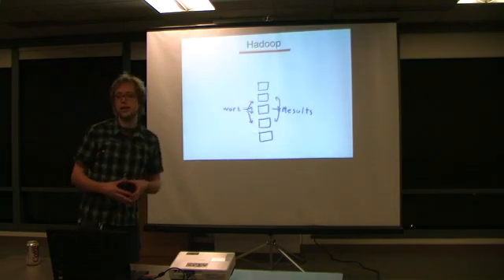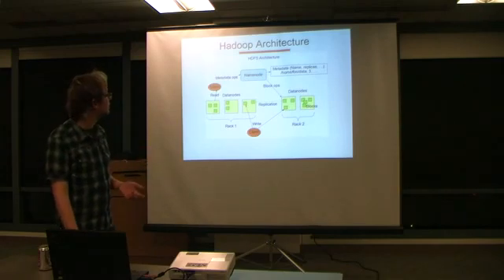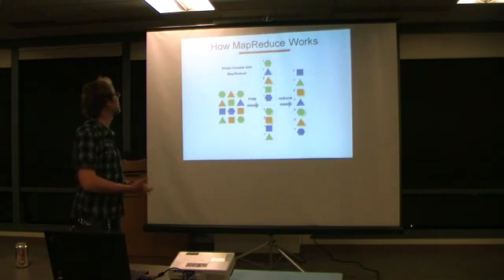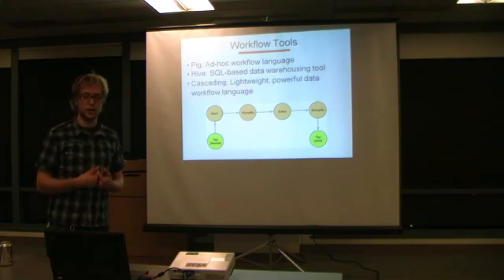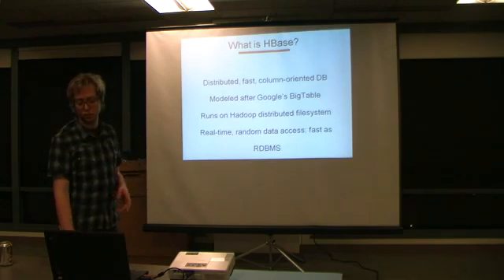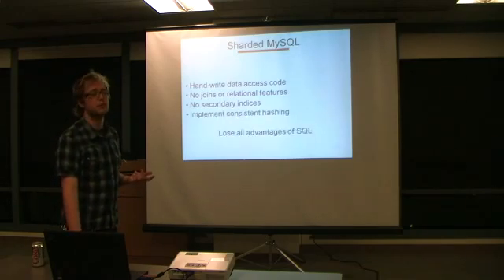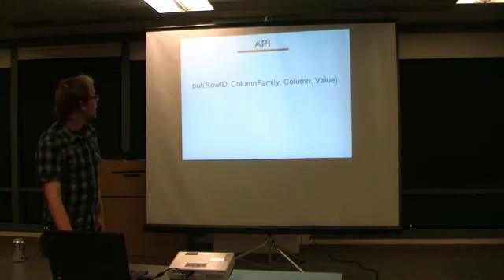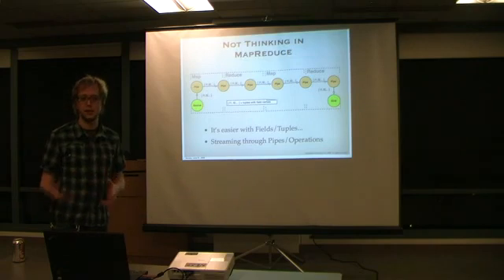SeaJUG Oct 2010 Hadoop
Hadoop is one of the hottest technologies being adopted across disciplines, from social media analytics to biotechnology. With its ability to easily process GB to PB of information across tens to thousands of nodes, Hadoop enables amazing new things to be done with data. Learn an overview of how the Hadoop ecosystem works, success stories, and see a live demonstration.

About the speaker:

Bradford Stephens is a Founder of Drawn to Scale, who built a scalable, fast, easy-to-use replacement for the traditional database. Before DTS, he was the Lead Platform Engineer at Visible Technologies. Bradford has enjoyed previous careers in politics (campaign manager), music (metal guitar), and finance.